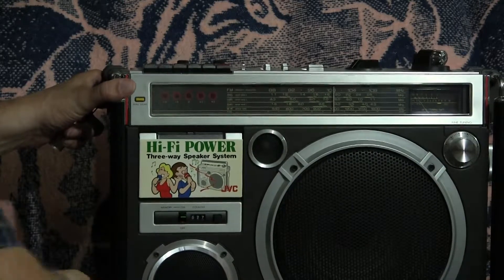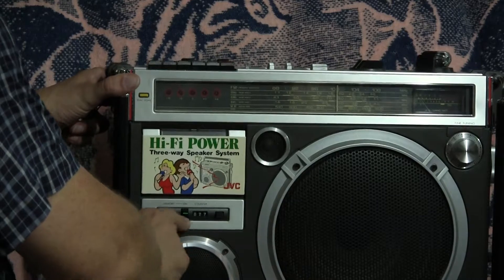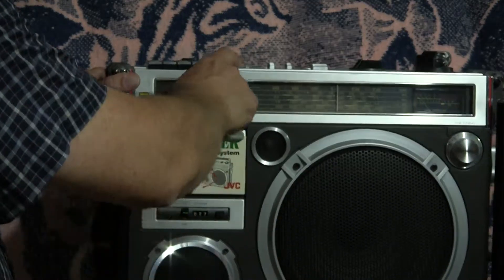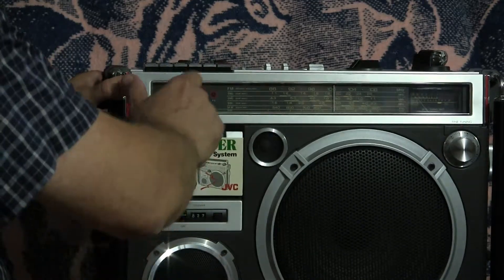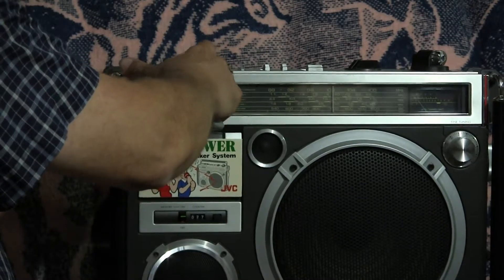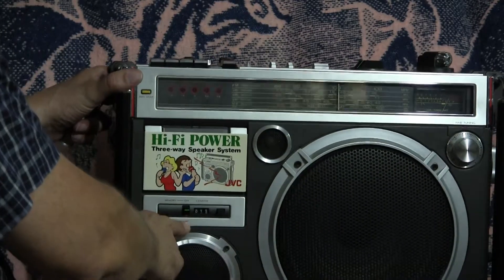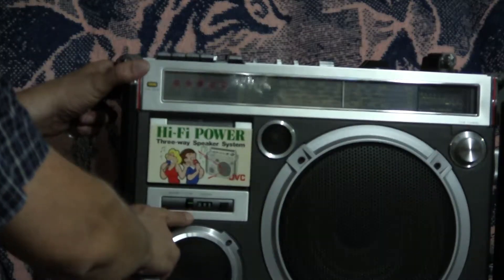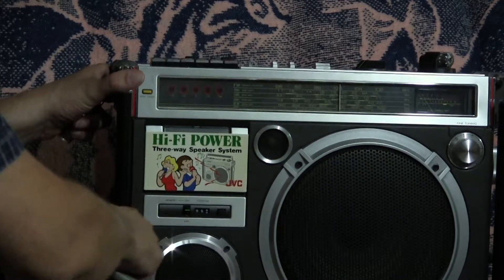JVC RC 550JW NIB Memory cassette feature Mono boombox sold 15 August 2015 3 of 3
uploaded to cassette2go 20 April 2017
00006 JVC RC-550JW NIB Memory cassette feature Mono boombox sold 15 August 2015